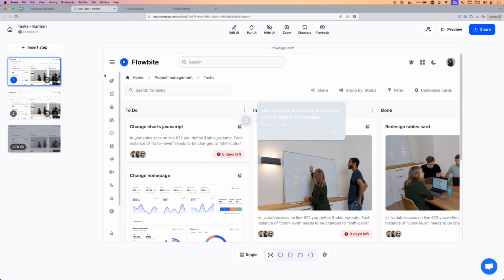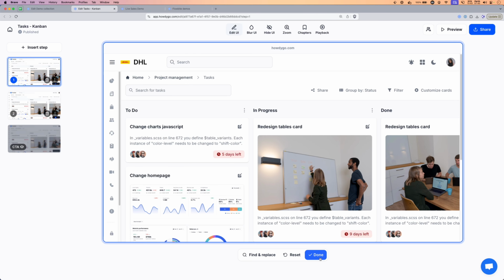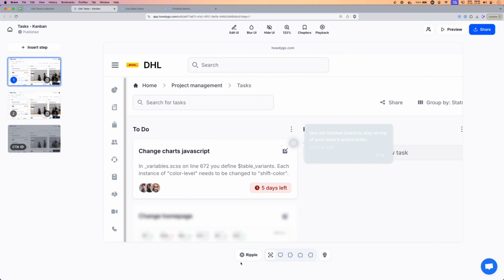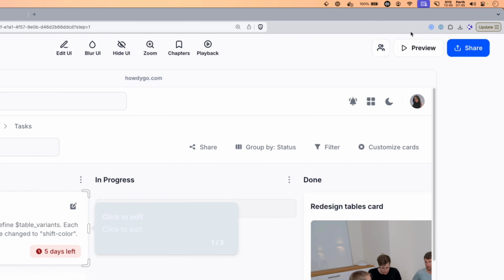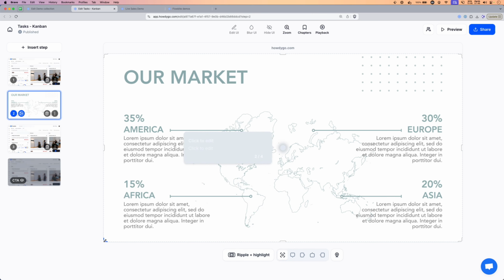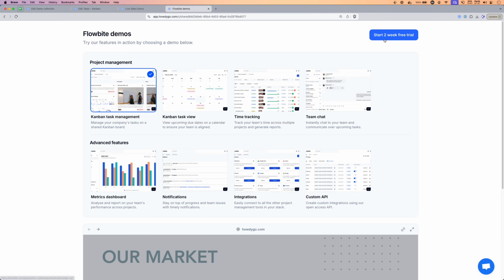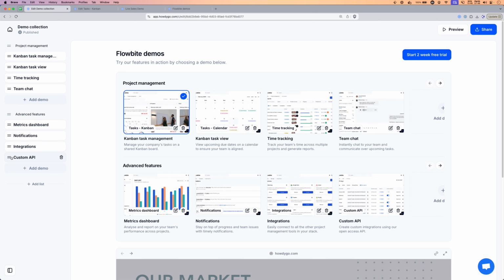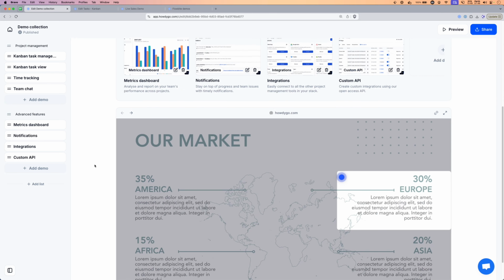Sales demo software that DOESN'T CRASH?! 🫨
Sales demo software removes the risk of a crash during a sales call by giving you an interactive product demo that is PERFECT every time.

In this video I talk you through how interactive product demos can be used to create personalized demo environments for a prospect WITHOUT all the problems that a live production environment creates; time consuming to personalize, costly maintenance, data reset issues, unexpected bugs, slow internet and more.

I’m the cofounder of HowdyGo we make it easy to create and share interactive product demos for your SaaS.

00:00 - Intro
00:20 - Interactive product demos
01:10 - Personalized software demos
03:05 - Create an interactive demo
03:20 - Adding slides
04:10 - Video intros
04:30 - Demo collections